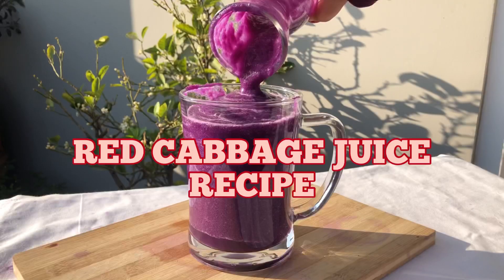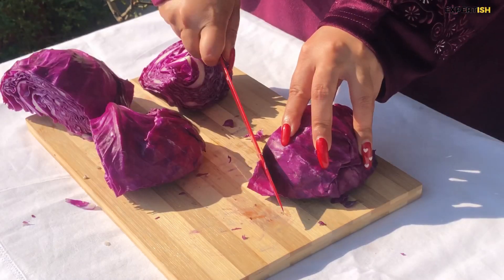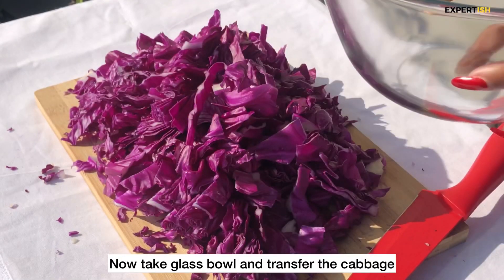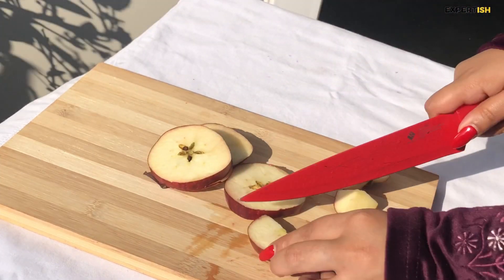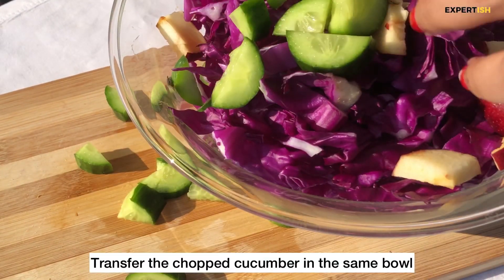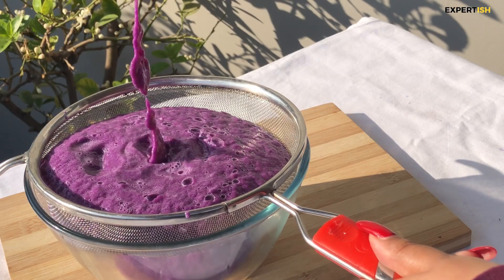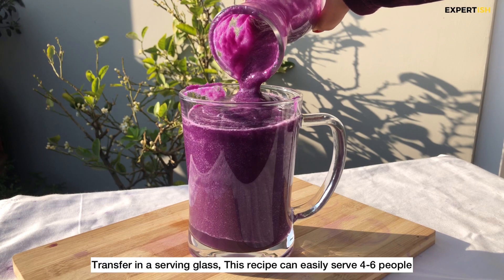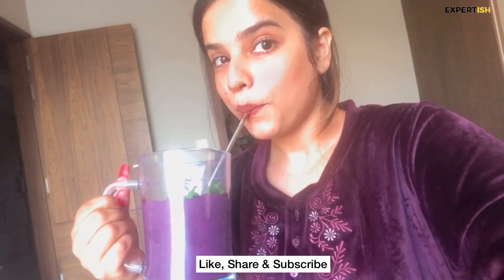Say Goodbye To Unhealthy Gut & Bloating | Best Juice For Acid Reflux & Inflammation